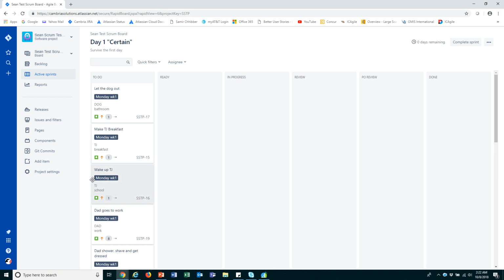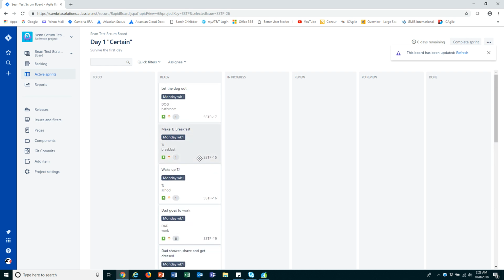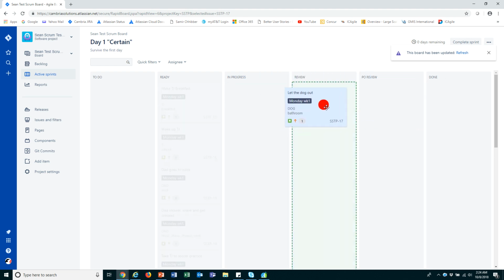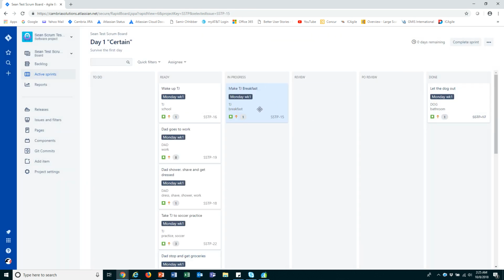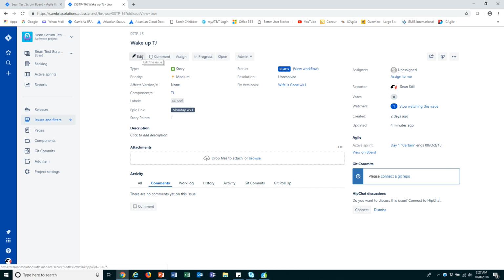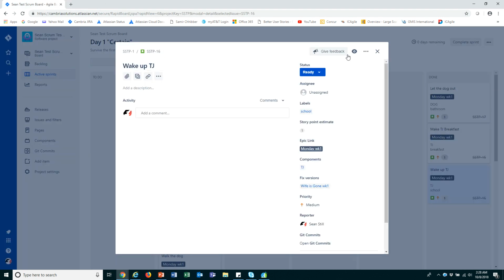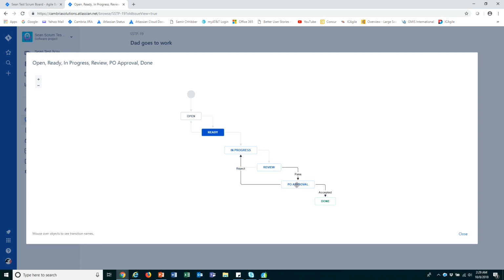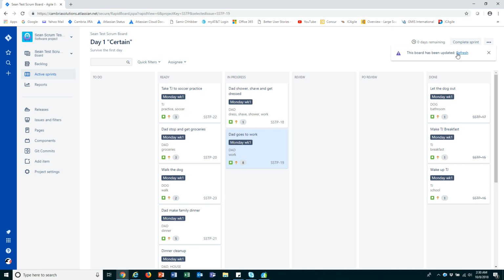Active board - moving stories - workflow